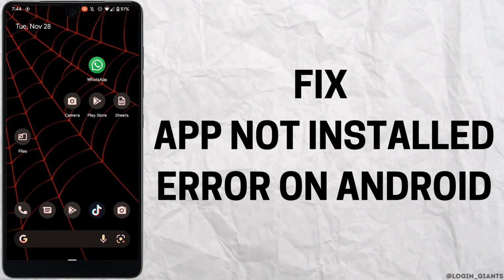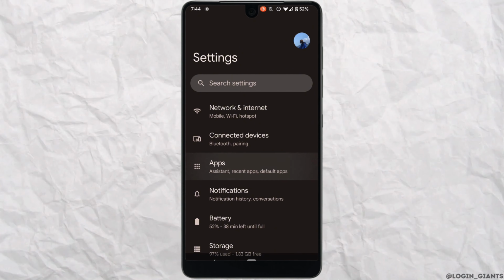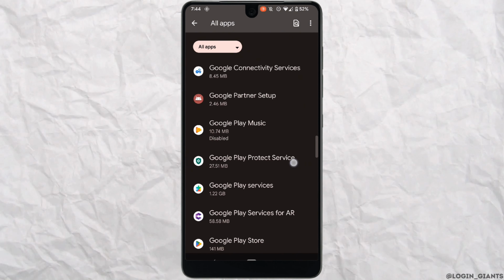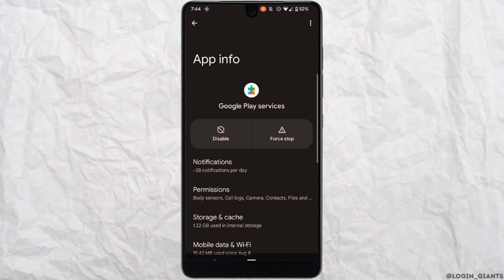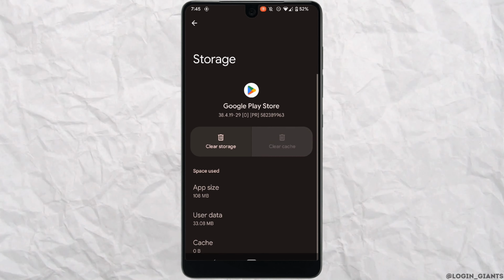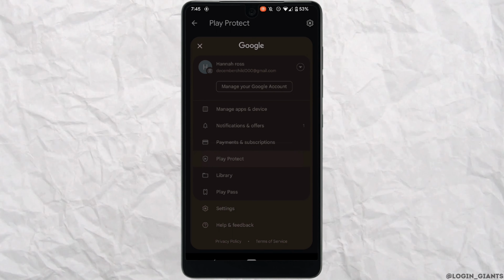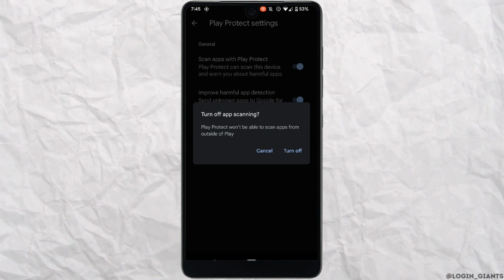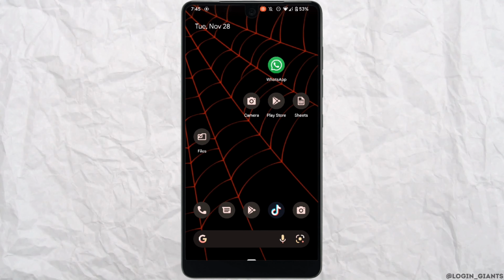How to Fix "App Not Installed" Error on Android (FULL GUIDE)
📱🛠️ Solve It Now: Full Guide to Fix 'App Not Installed' Error on Android!

Encountering the frustrating 'App Not Installed' error on your Android device? Our in-depth guide is here to help! We’ll take you through a series of proven steps to resolve this issue, ensuring a smooth and error-free app installation experience.

In this tutorial:
0:00 - Introduction
0:05 - Effective Solutions to Fix 'App Not Installed' Error on Android

This error can be a roadblock for many Android users trying to install new apps. Whether it's due to storage issues, corrupted files, or software conflicts, our guide covers all the possible fixes. We aim to provide easy-to-follow, practical solutions that work!

Follow our detailed instructions and get back to installing and enjoying your favorite apps without any hiccups. Let’s tackle this common Android issue together!